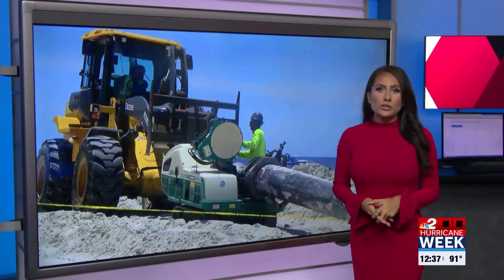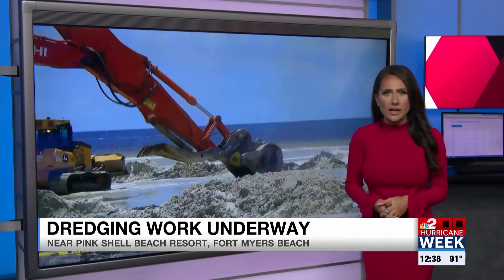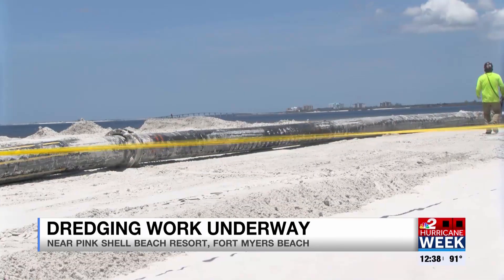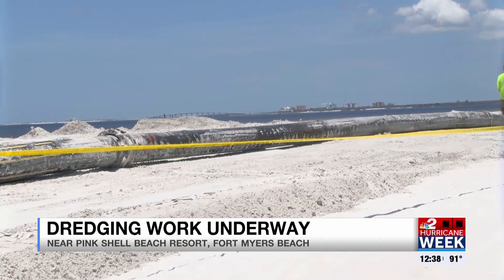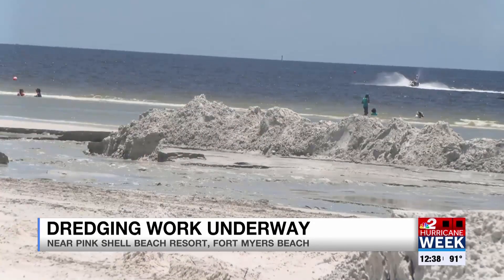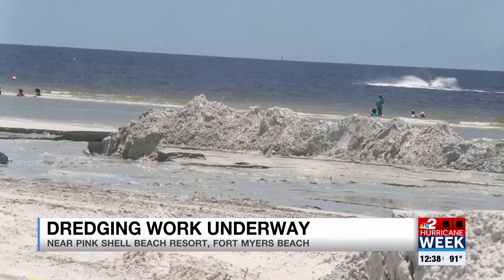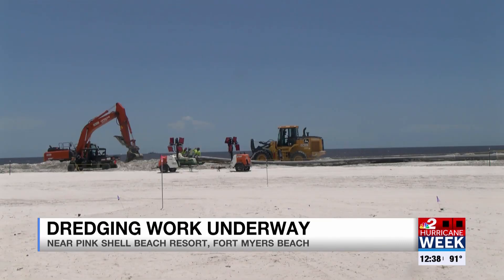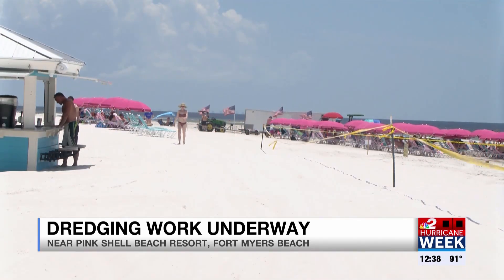Pumping sand from the Gulf onto Fort Myers Beach